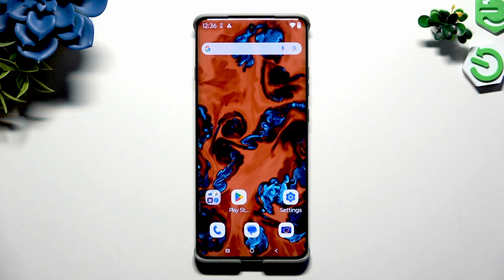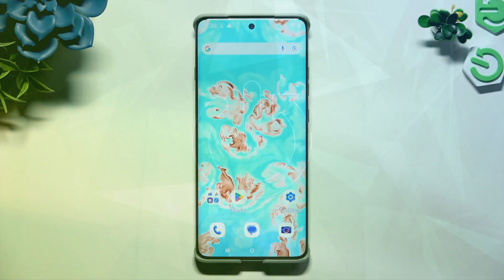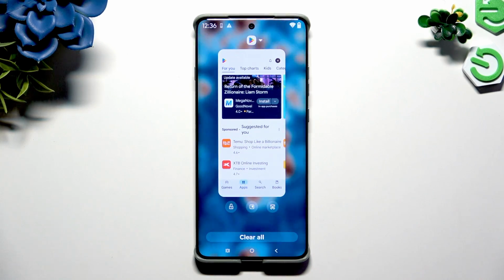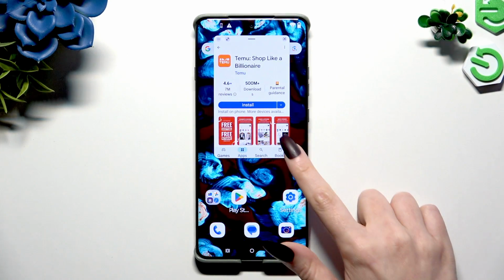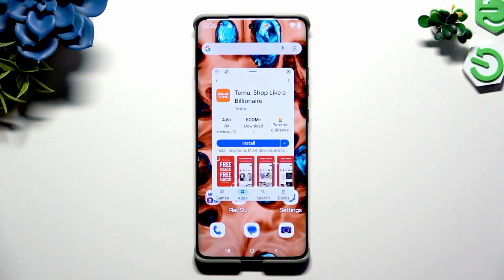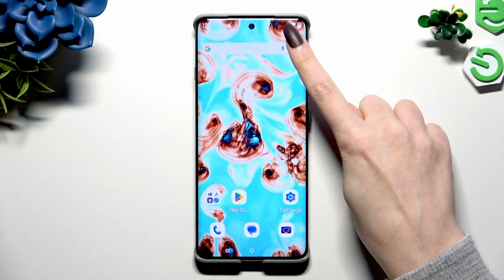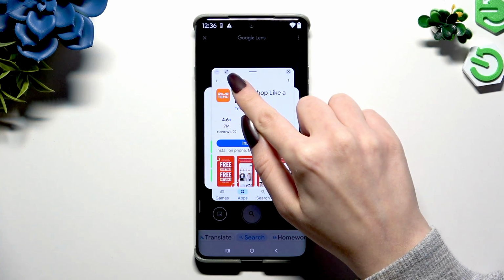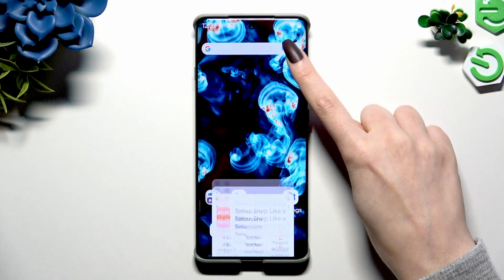MOTOROLA RAZR 2025 – How to Open Apps in Pop Up View (Floating Windows)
Learn how to open apps in Pop Up View (also known as floating windows) on the MOTOROLA RAZR 2025. This video will show you step-by-step how to use the Freeform feature to run your favorite apps in a small, movable window on your screen. You’ll discover how to launch an app in Pop Up View, resize and move the window, minimize it to a bubble, return to full screen, and close the floating app. Using Pop Up View on the MOTOROLA RAZR 2025 makes multitasking easy and helps you get more done without switching between apps. If you want to use multiple apps at once or keep an app handy while you work, this feature is perfect for you.

How to open apps in Pop Up View on MOTOROLA RAZR 2025?
How to use floating windows on MOTOROLA RAZR 2025?
How to resize and move apps in Pop Up View on MOTOROLA RAZR 2025?

0:00 Introduction
0:08 Launching an app for Pop Up View
0:19 Accessing the Freeform (Pop Up View) option
0:27 Resizing and moving the floating window
0:36 Minimizing to a bubble
0:45 Returning to full screen
0:56 Closing the Pop Up View app